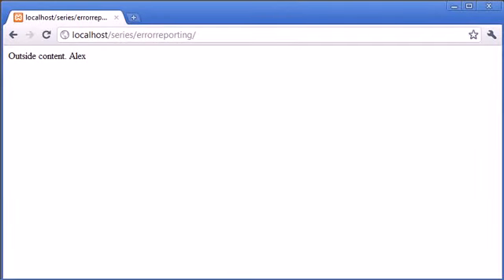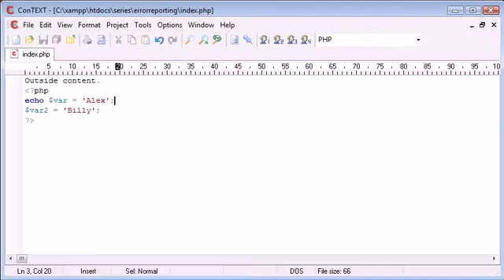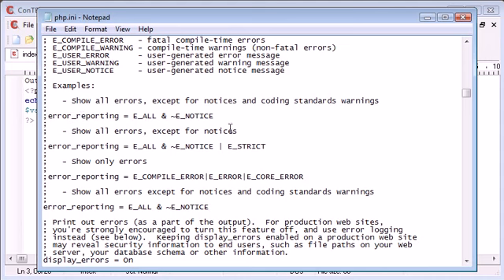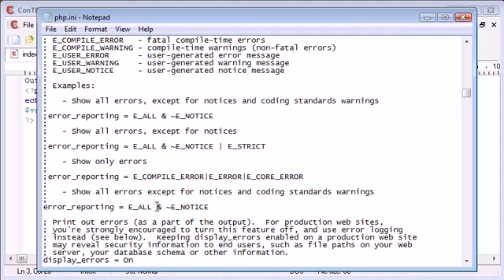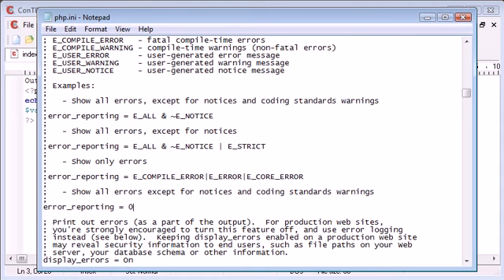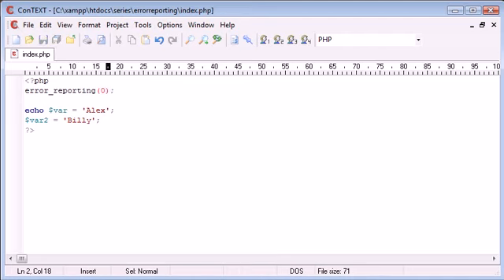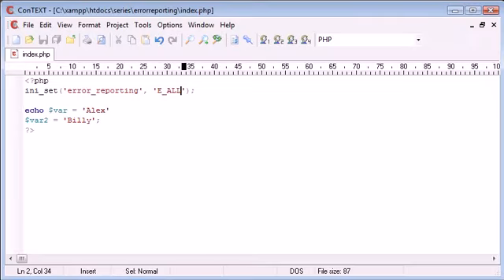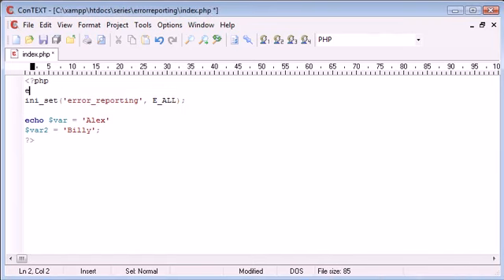PHP 15 More on Error Reporting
More on More on Error Reporting